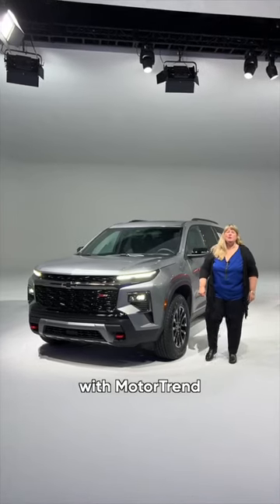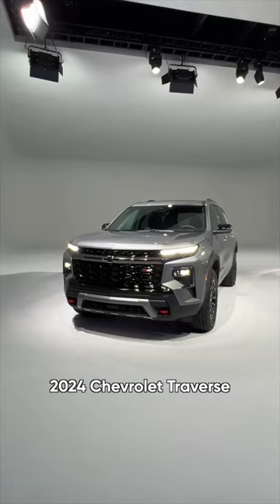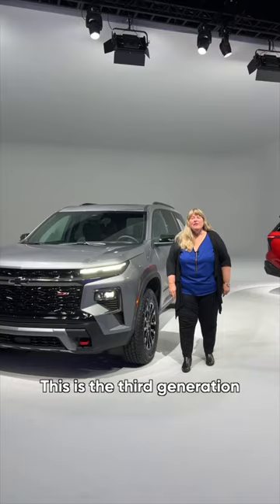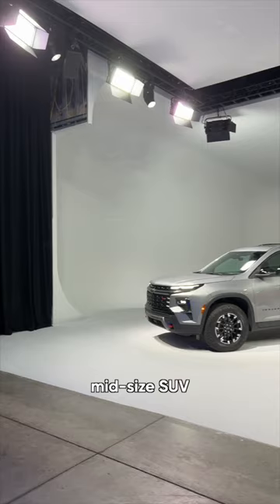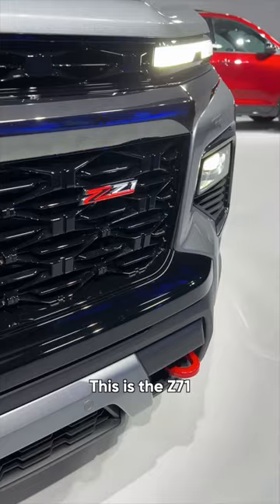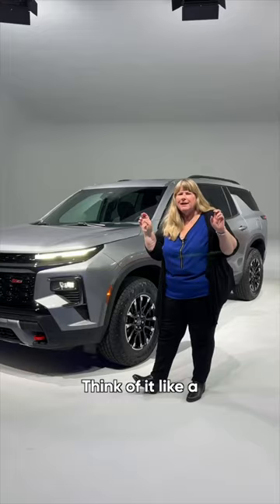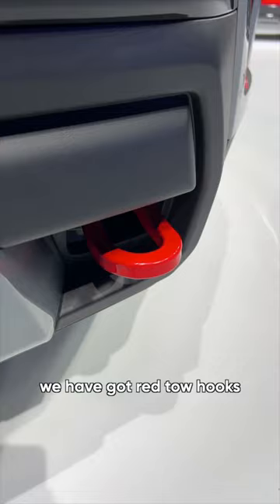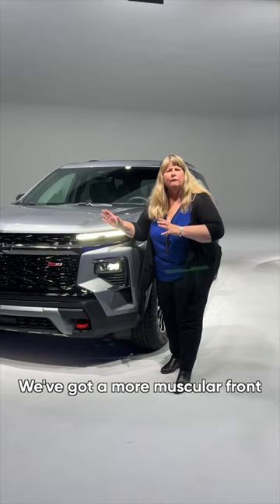What's New on the 2024 Chevy Traverse? | MotorTrend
We take a look at what’s new on the 2024 Chevy Traverse! Full story